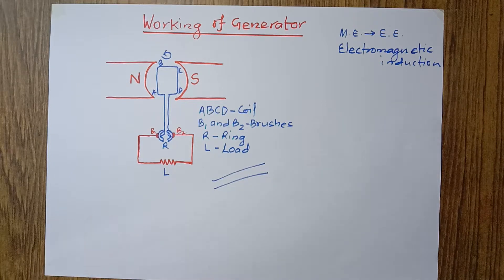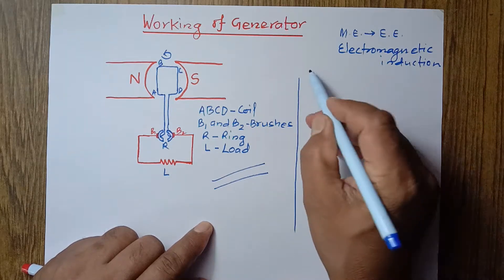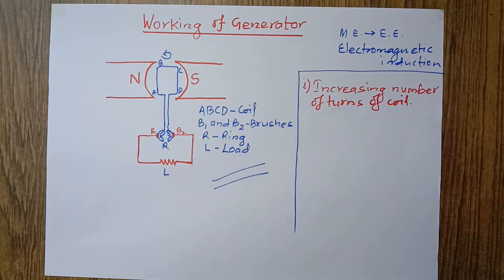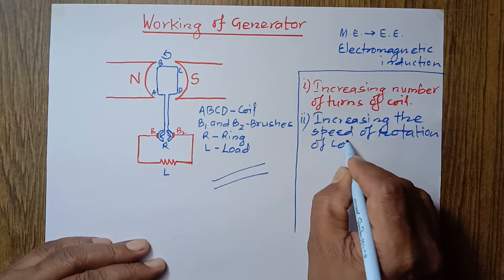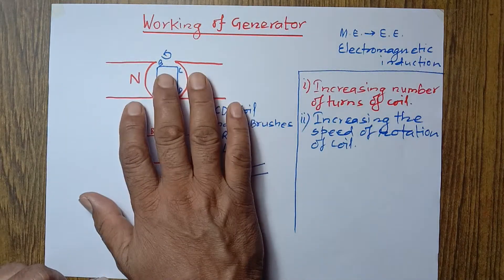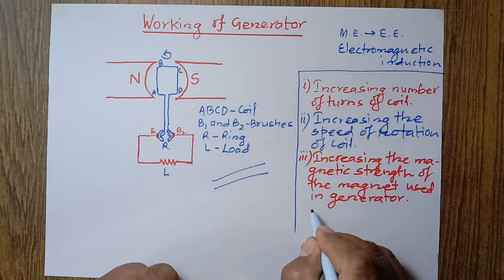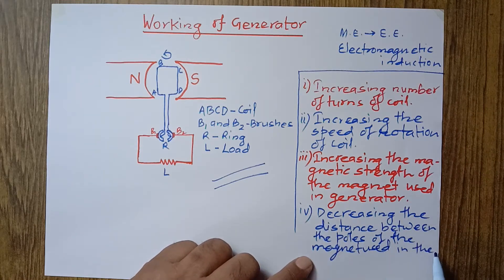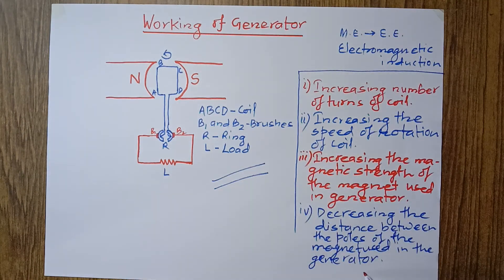How to increase electricity produced by a generator?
This video describes the methods of increasing the production of electrical energy in generators.